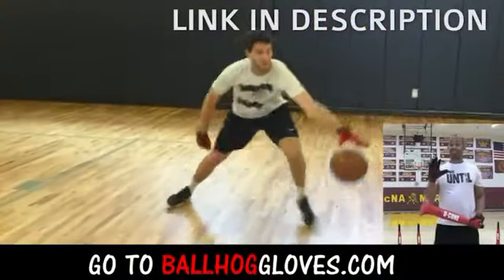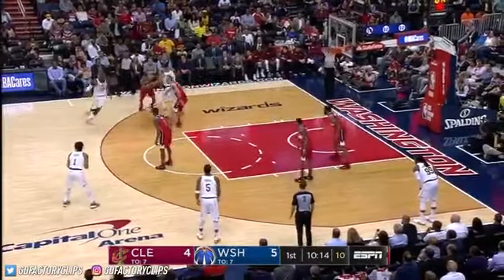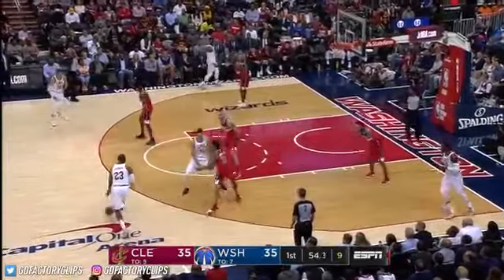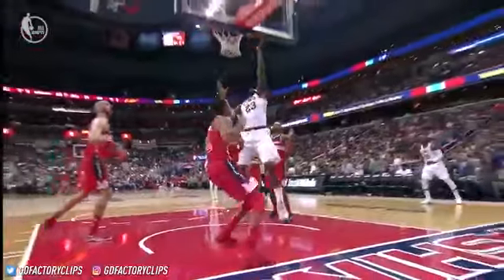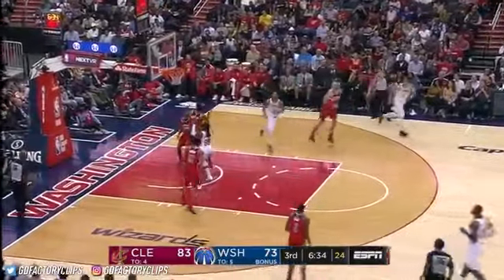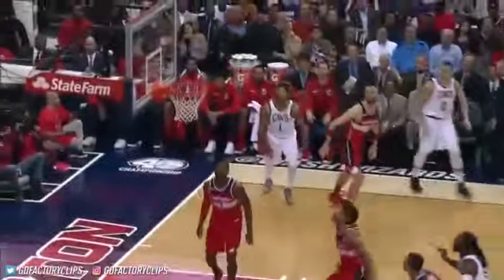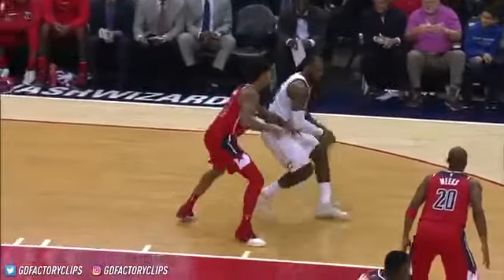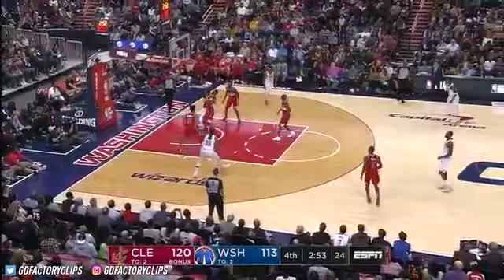LeBron James UNREAL Full Highlights vs Wizards 2017 11 03 Kodak Black Transportin’’ Hd Mix